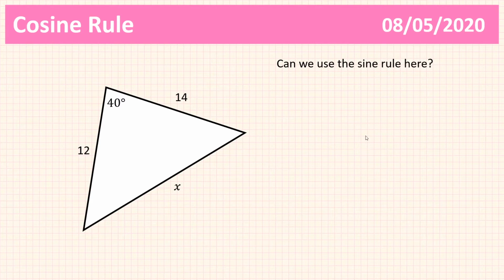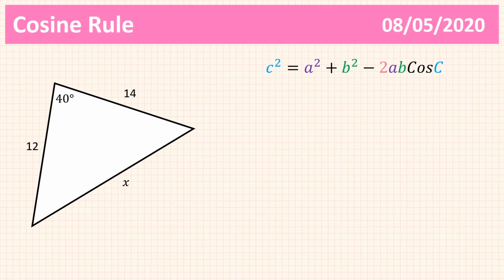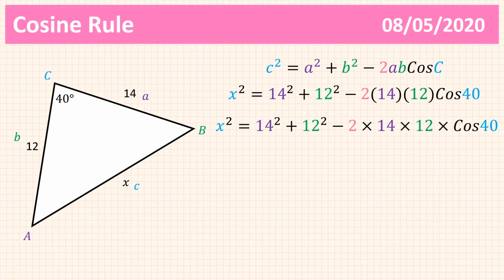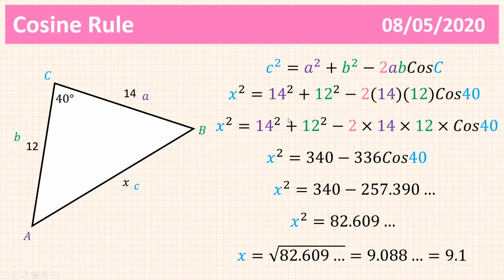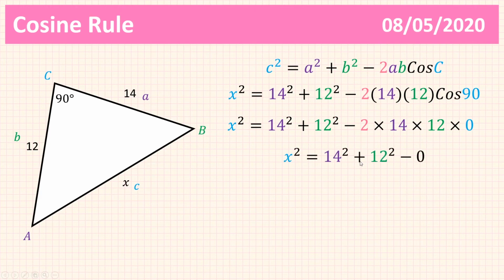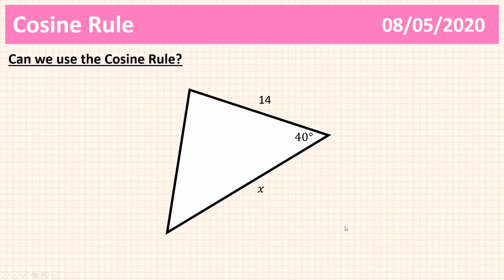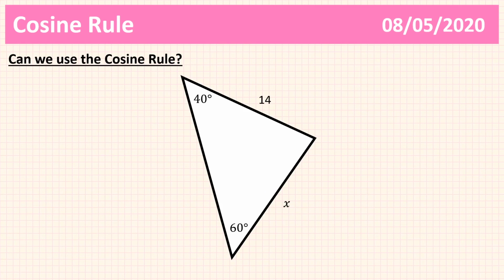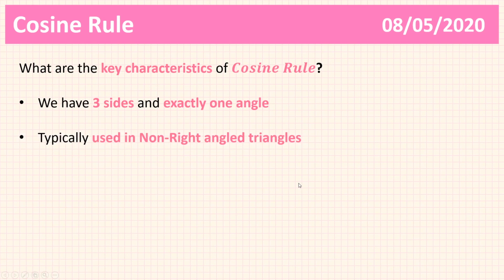Cosine Rule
Seventh video in a series on Advanced Trigonometry